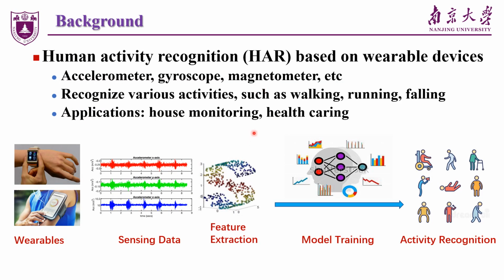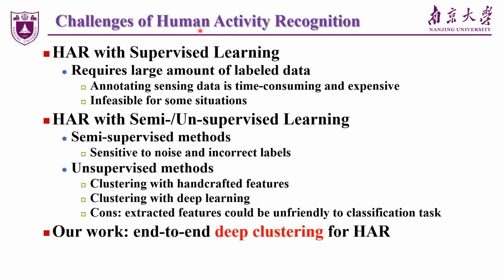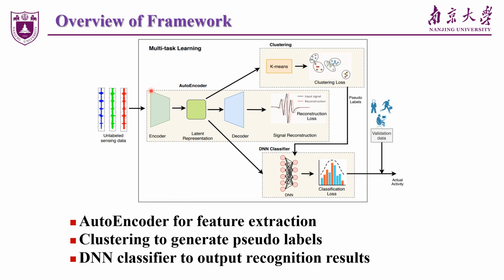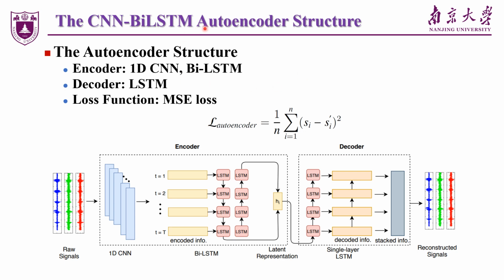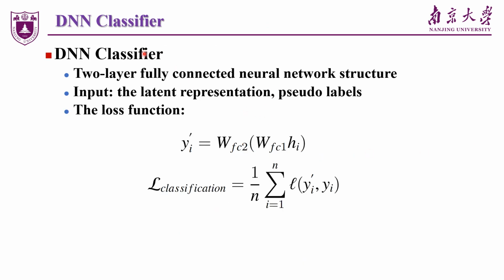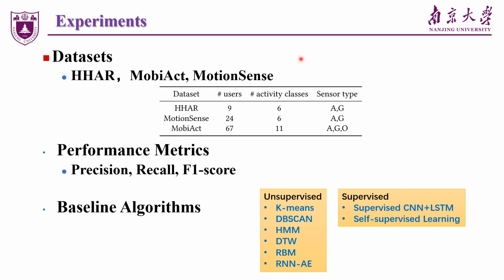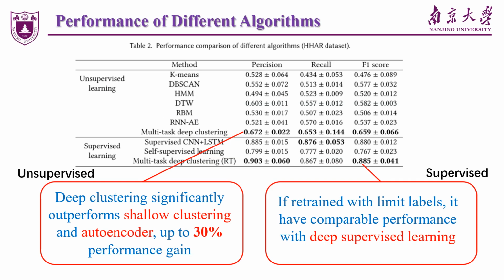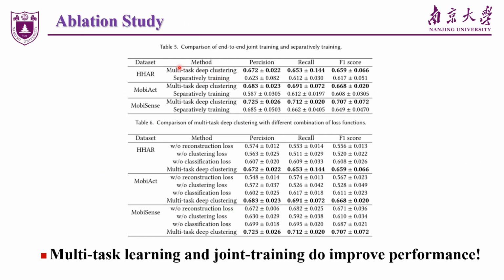Unsupervised Human Activity Representation Learning with Multi-task Deep Clustering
Haojie Ma, Zhijie Zhang, Wenzhong Li, Sanglu Lu

Session: Human Activity Recognition II

Abstract
Human activity recognition (HAR) based on sensing data from wearable and mobile devices has become an active research area in ubiquitous computing, and it envisions a wide range of application scenarios in mobile social networking, environmental context sensing, health and well-being monitoring, etc. However, activity recognition based on manually annotated sensing data is manpower-expensive, time-consuming, and privacy-sensitive, which prevents HAR systems from being really deployed in scale.
In this paper, we address the problem of unsupervised human activity recognition, which infers activities from unlabeled datasets without the need of domain knowledge.
We propose an end-to-end multi-task deep clustering framework to solve the problem.
Taking the unlabeled multi-dimensional sensing signals as input, we firstly apply a CNN-BiLSTM autoencoder to form a compressed latent feature representation. Then we apply a K-means clustering algorithm based on the extracted features to partition the dataset into different groups, which produces pseudo labels for the instances. We further train a deep neural network (DNN) with the latent features and pseudo labels for activity recognition. The tasks of feature representation, clustering, and classification are integrated into a uniform multi-task learning framework and optimized jointly to achieve unsupervised activity classification. We conduct extensive experiments based on three public datasets. It is shown that the proposed approach outperforms shallow unsupervised learning approaches, and it performs close to the state-of-the-art supervised approaches by fine-tuning with a small number of labeled data. The proposed approach significantly reduces the cost of human-based data annotation and narrows down the gap between unsupervised and supervised human activity recognition.